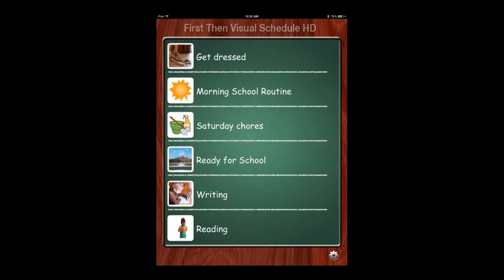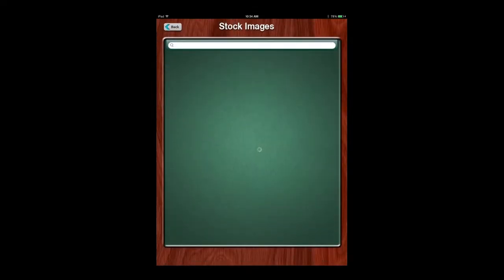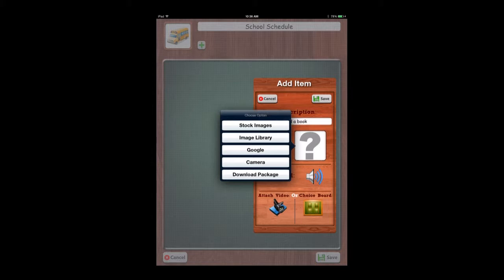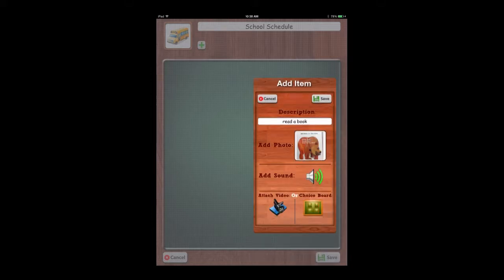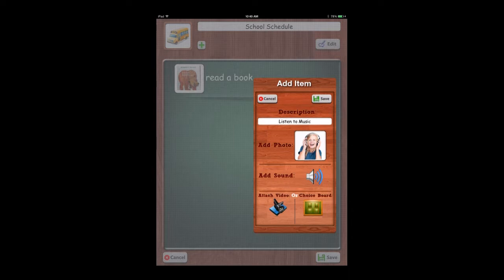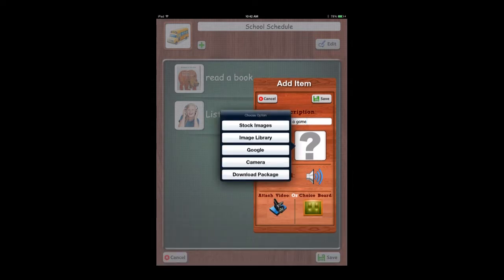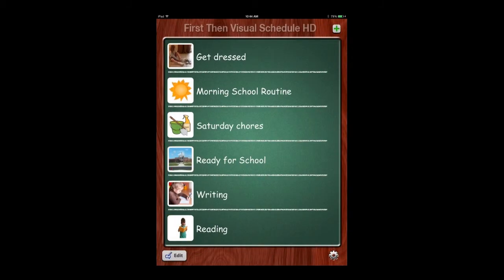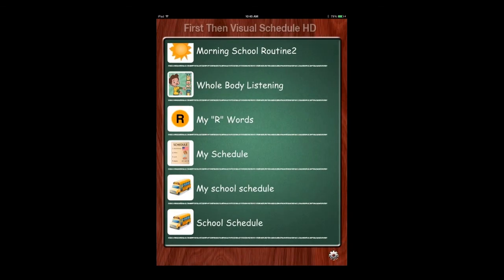Creating a new schedule in FTVS